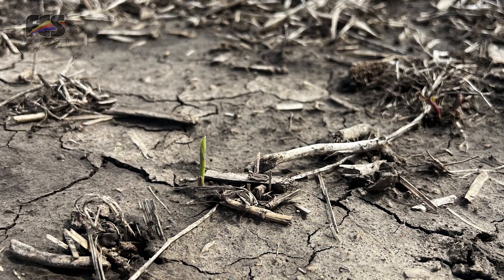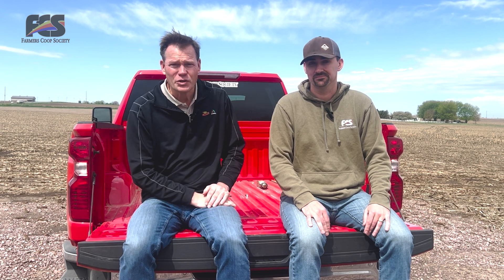Tailgate Talks - Rain & Planting in 2024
Follow along with Aric and Jim McDermott as they discuss how to adjust management decisions to adapt to the current weather conditions!

Connect with Farmers Coop Society at:

Farmerscoopsociety on Instagram Farmers Coop Society on Facebook and Linkedin

Tailgate Talks is an ongoing series produced by Farmers Coop Society. The intention of this series is to share agricultural education in a lighthearted and entertaining way. Farmers Coop Society believes in the value of making sure that our growers are informed and are aware of all their options. Follow along with Aric and Tyson as they share relevant agronomic knowledge on Tailgate Talks.